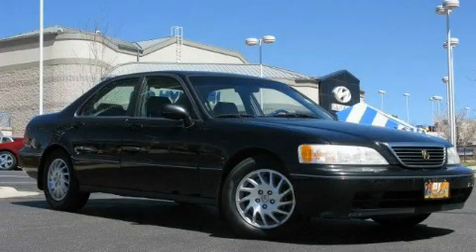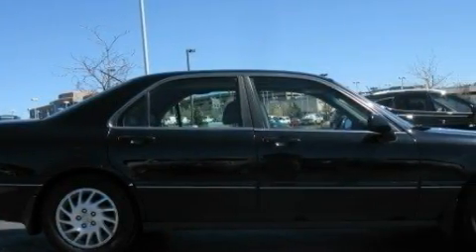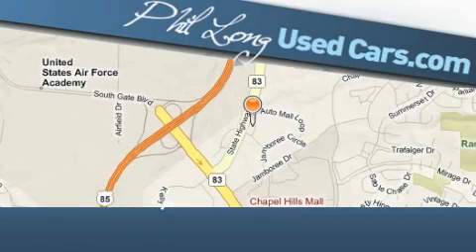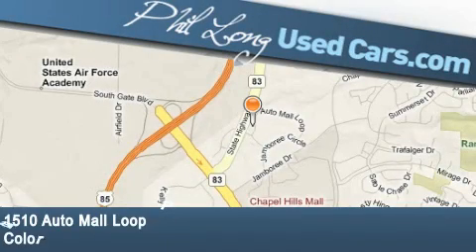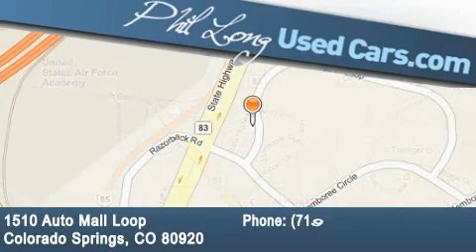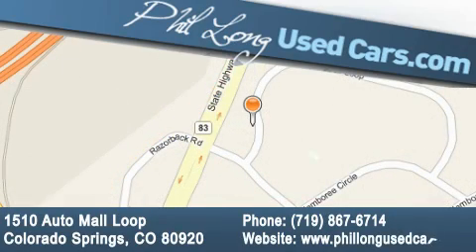Pre-Owned 1998 Acura RL Colorado Springs CO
Year: 1998
 Make: Acura
 Model: RL
 Engine: 3.5L SOHC PGM-FI 24-valve V6 engine
 Trans.: Automatic
 Exterior: Black
 Miles: 163,660
 Interior: Gray

 Used 1998 Acura RL Colorado Springs CO